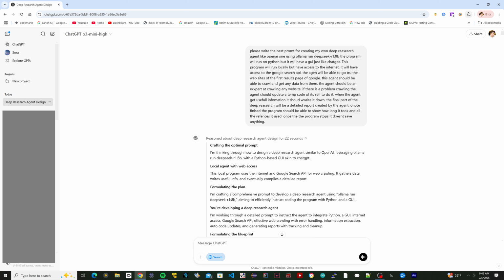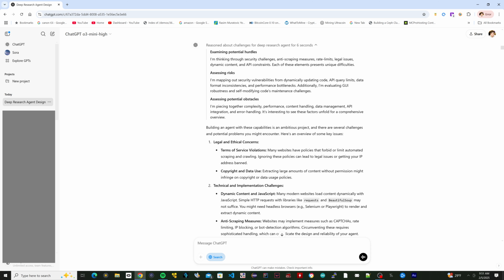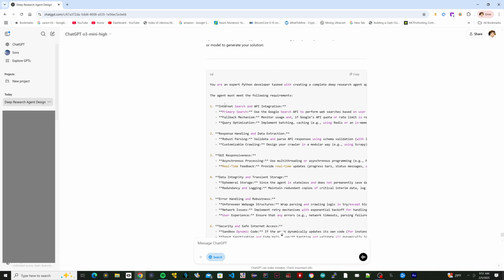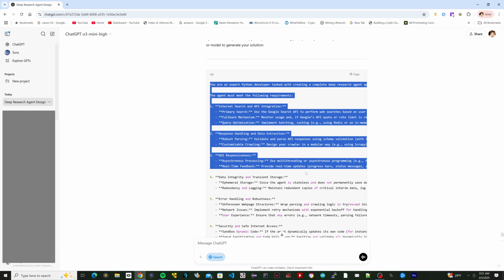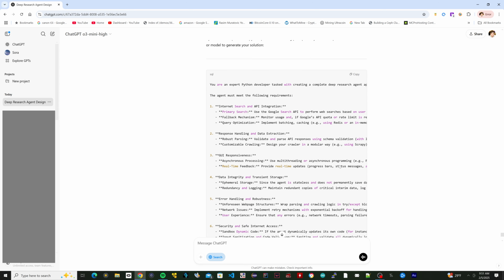Deepseek R1(Deep Research) - Intro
Welcome to rasmurtech! In this very first episode of our Deepseek Deep Research Agent series, I introduce our ambitious project and share the detailed prompt that lays the foundation for our intelligent, Python-based research agent.

In this video, you’ll learn:
• The overall vision and goals for building a deep research agent that can handle dynamic web scraping, robust API integrations, adaptive data extraction, and secure, responsive GUI operations.
• How our prompt is designed to manage API quotas (with a fallback to Bing Search API when Google’s limits are reached), handle varying webpage structures and network issues, ensure transient data integrity, and execute dynamic code updates securely in a sandboxed environment.
• A complete walkthrough of the prompt, which outlines every critical component of our agent—from query optimization and adaptive parsing to asynchronous task handling and security best practices.

Join me as I break down the project’s architecture and explain the strategies behind our prompt.